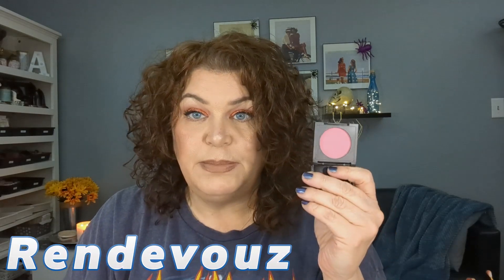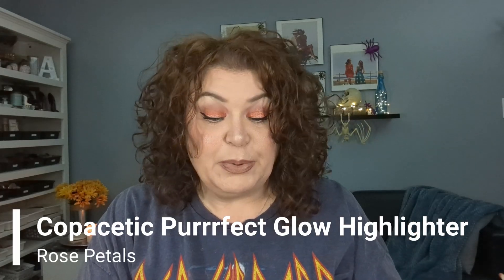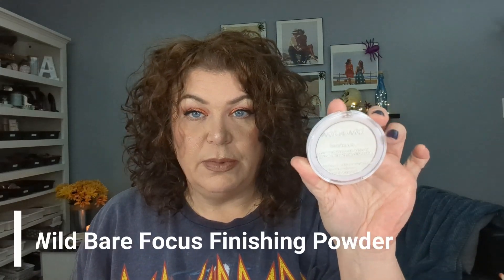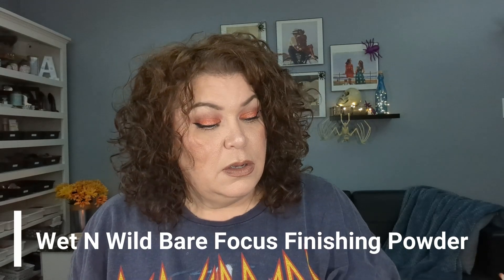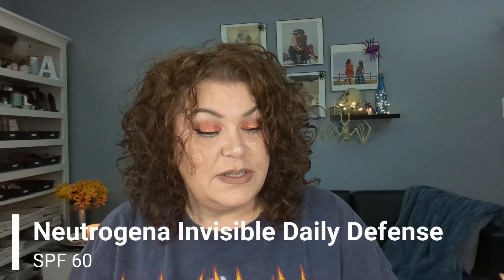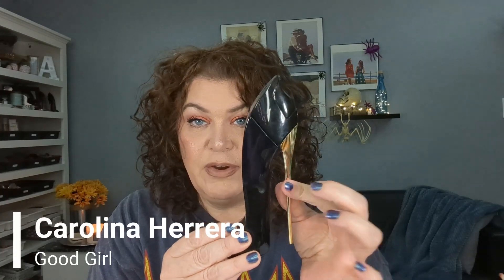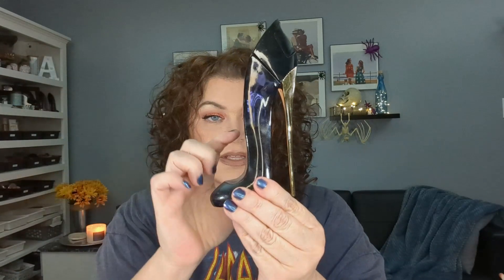Let's Get Panned! A Def Leppard Inspired Project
Hey Friends!
This is my September update for the Let's Get Panned Project Pan created by @Deb_B @EricaConger and myself for the pantasticladiescollab group over on Facebook.